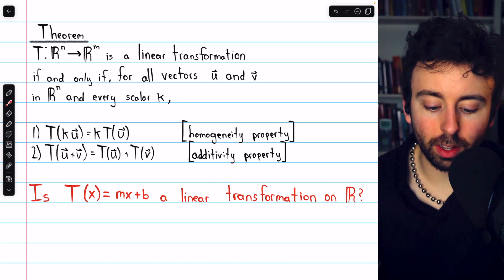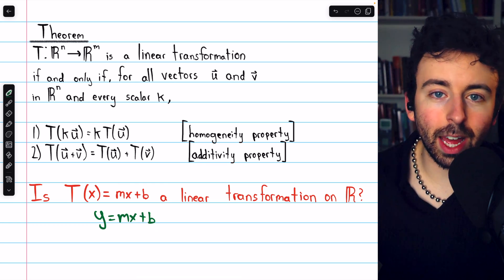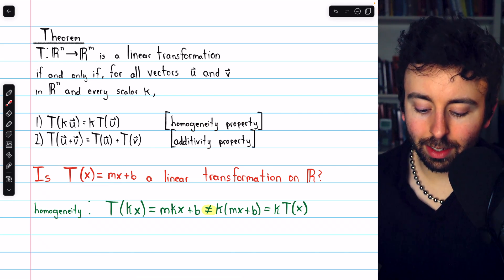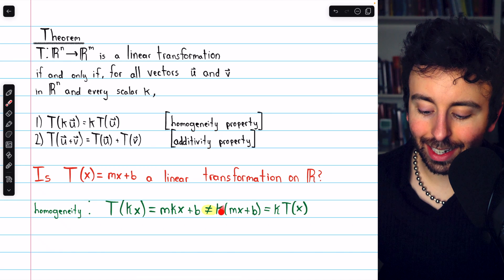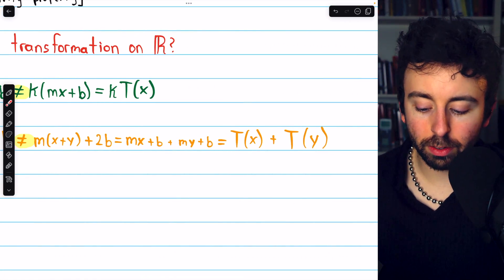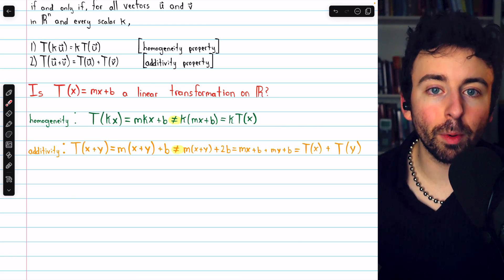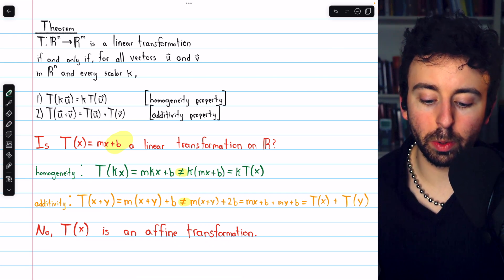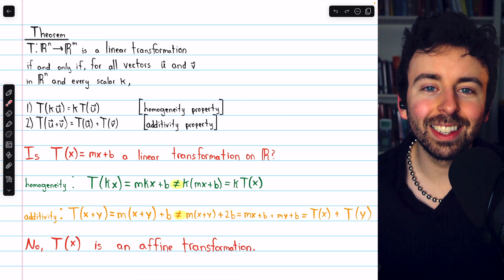Lines aren't Linear Transformations | Linear Algebra Exercises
We show that a linear equation does not describe a linear transformation because it does not have the homogeneity property and it does not have the additivity property. Since a linear transformation must satisfy these two properties, a linear function is not a linear transformation.